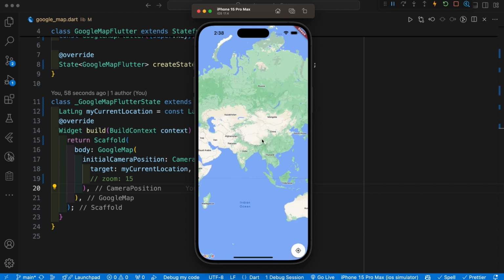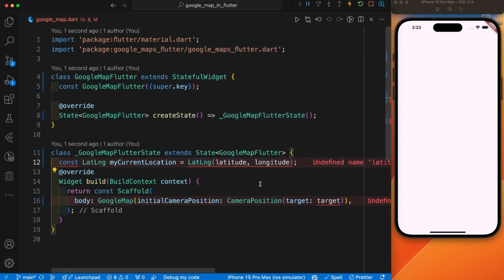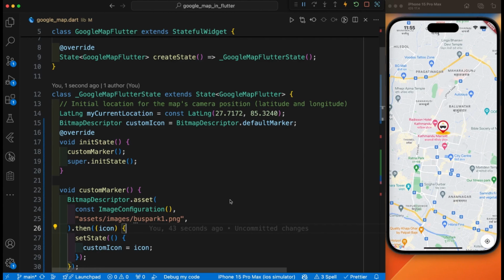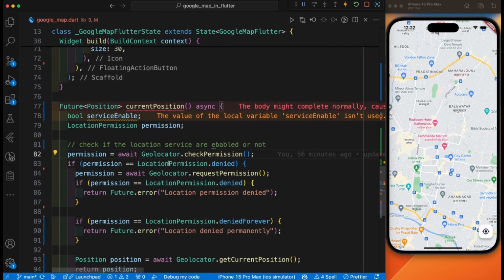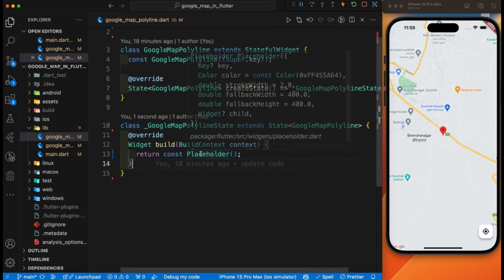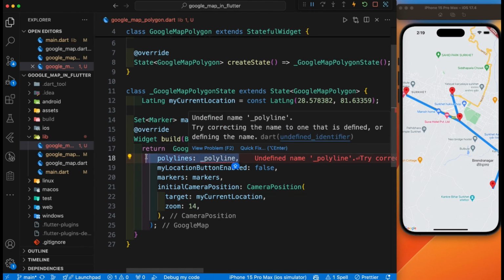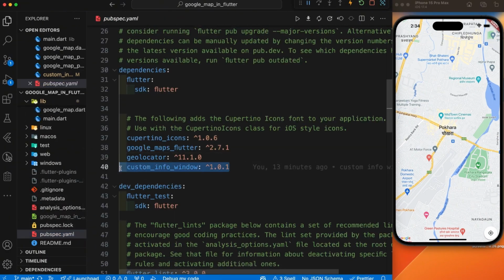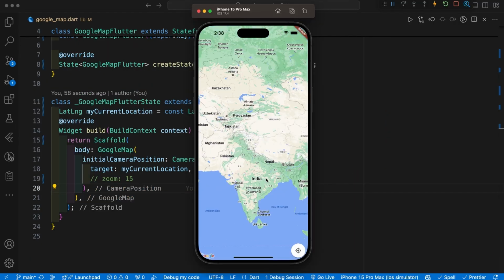Flutter Google Maps Integration | Get Current Location, Marker, Info Windows Polygons, Polylines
This  Flutter tutorial will explore how to integrate Google Maps, Get user current location, custom marker, custom info windows, polygons, and polylines in flutter app. You'll learn how to display Google Maps in your app, show the user's current location, and customize map markers. Additionally, we'll dive into advanced features like adding polylines and polygons on the map and using the Google Maps API in Flutter. By the end of this video, you'll have a fully functional Google Map integration in your Flutter app, perfect for building location-based apps. Whether you're a beginner or an experienced developer, this tutorial covers everything you need to know to get started with Flutter Google Maps

We learn, share, and push each other forward on our journey together. If you have faced any error on any project or by following the tutorial we are trying to help you.